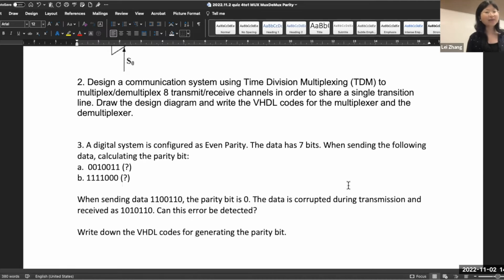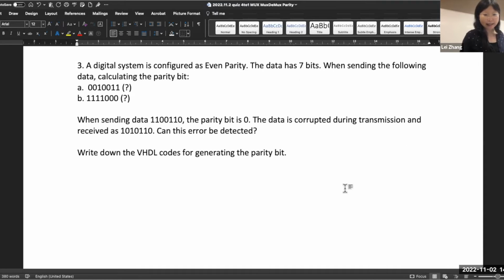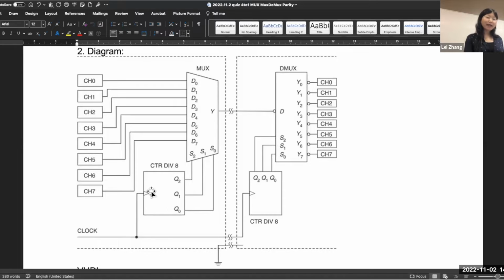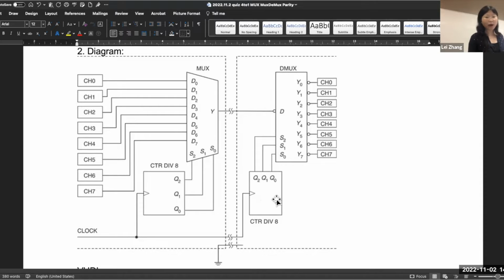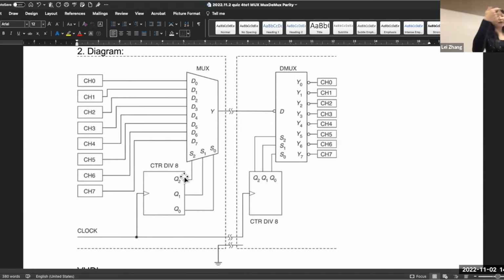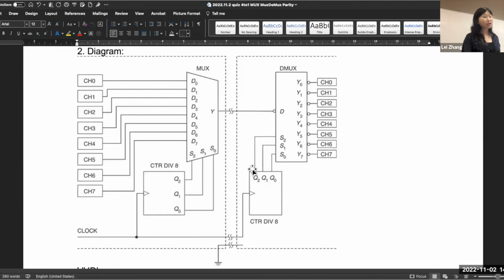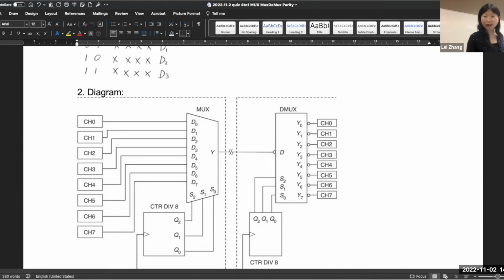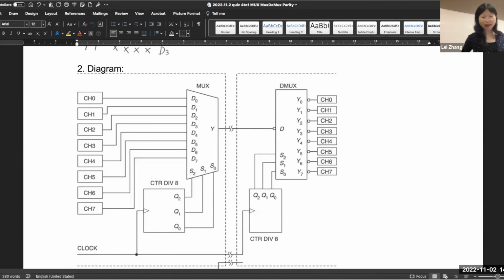2022-11-2 ENEL 384 Quiz 2 DEMUX MUX for 8 Channel Communication System